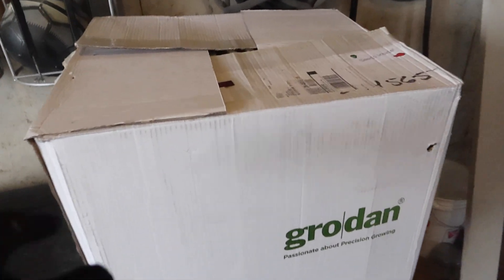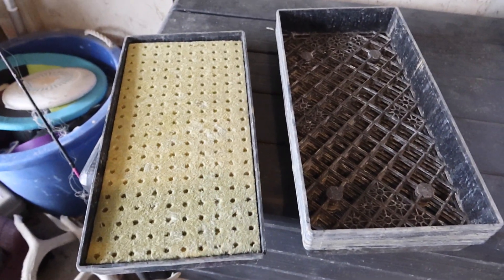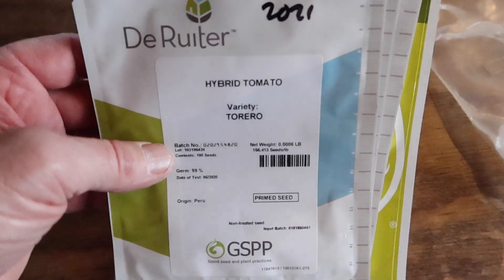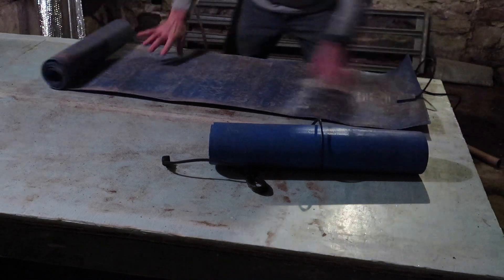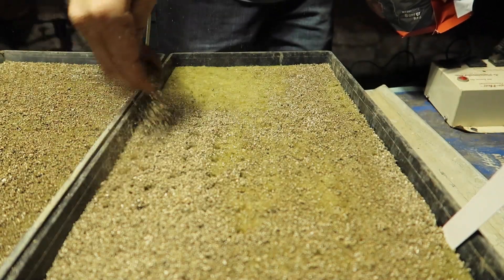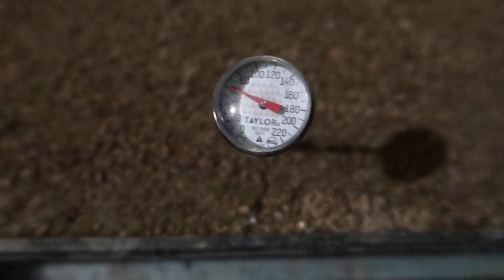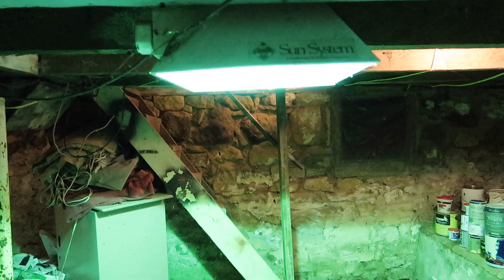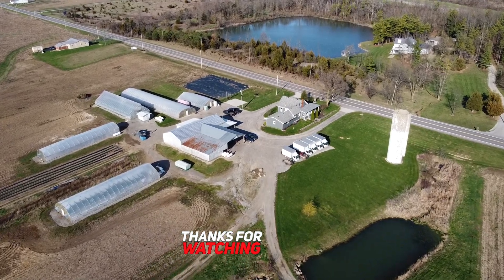How to Sow and Germinate Tomatoes in Rockwool \\ Hydroponic Tomato Growing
In this video we will explain the process of seeding tomatoes into rockwool slabs and how we get them to germinate in just four days.  We sow our first of four plantings of tomatoes during the first week of January and they will be ready for harvest in late April.